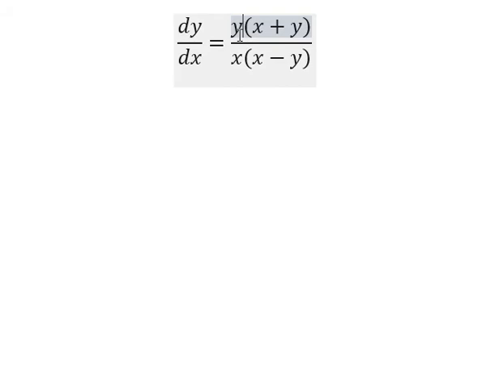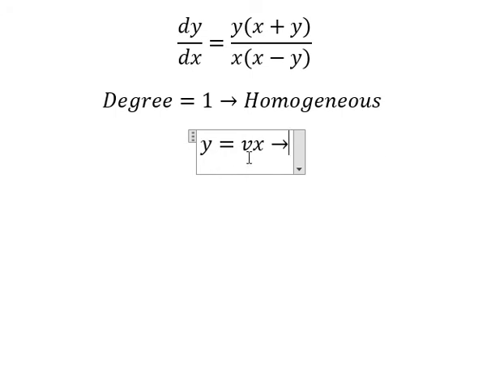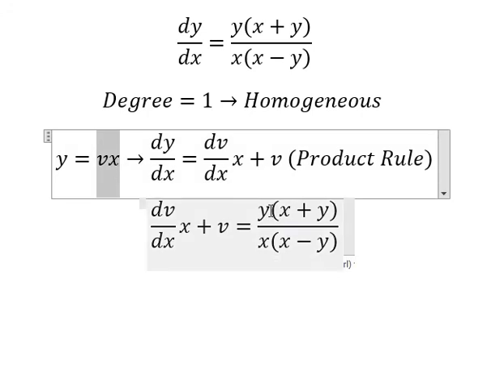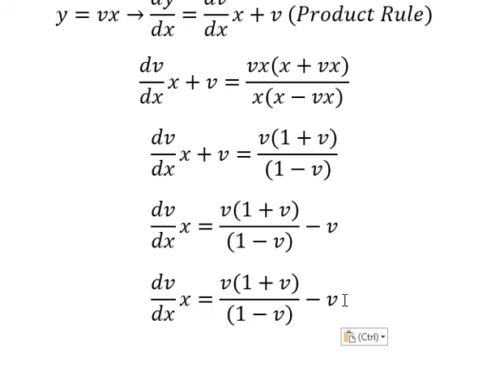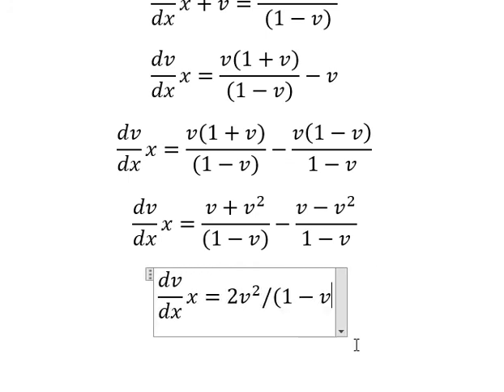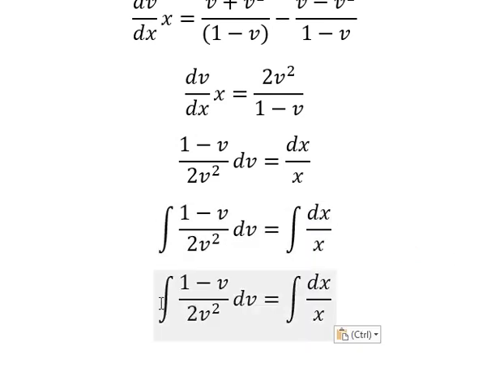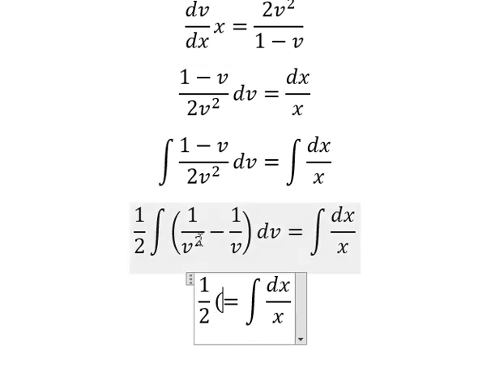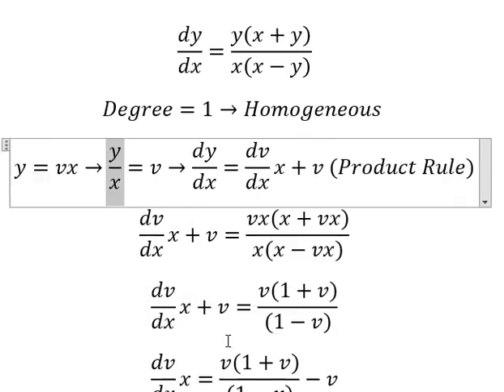Calculus Help: Homogeneous - Differential Equations - dy/dx=(y(x+y))/(x(x-y))